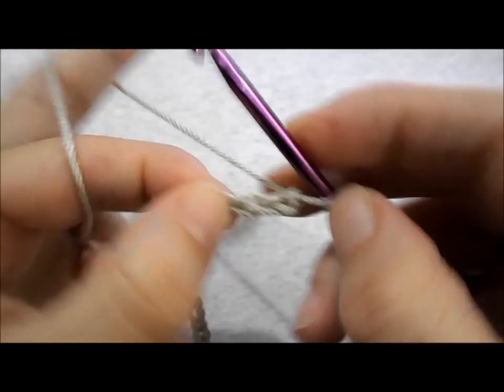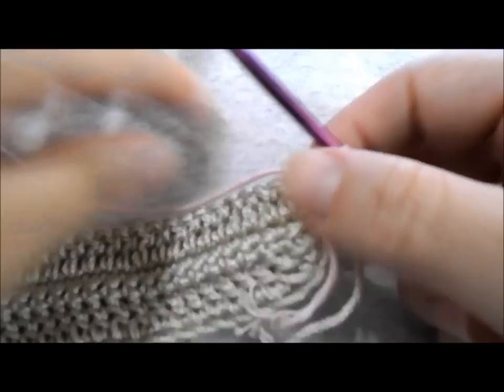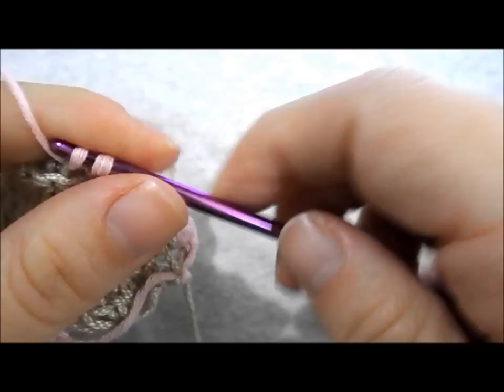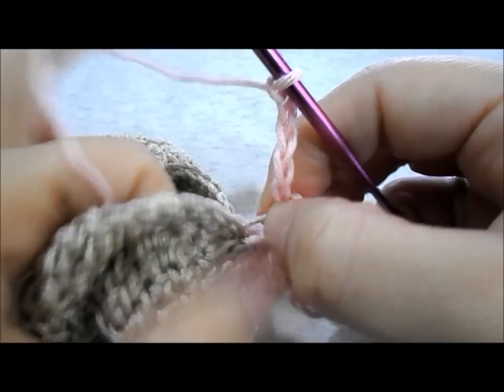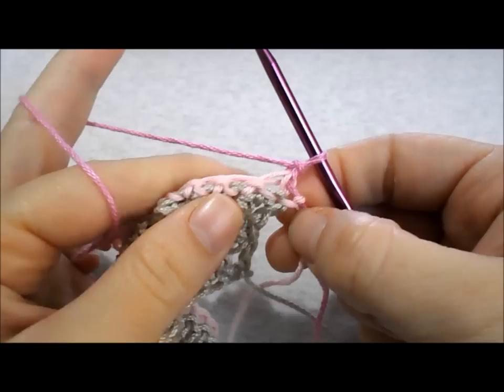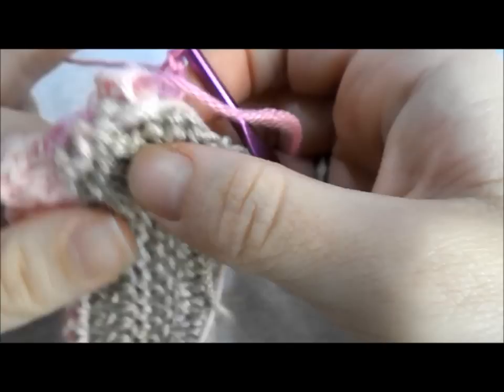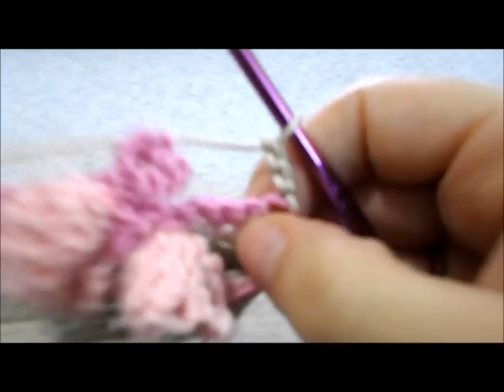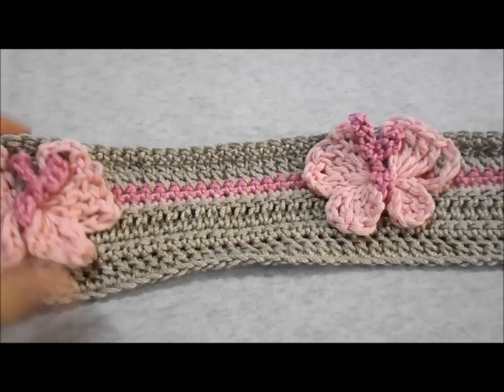How to crochet The Butterfly Stitch